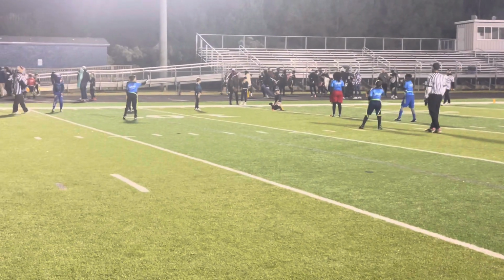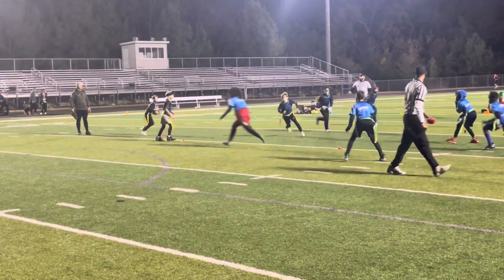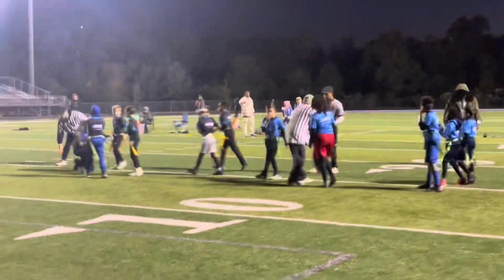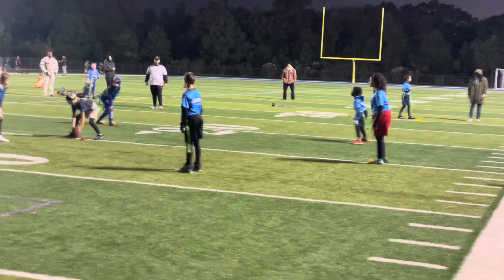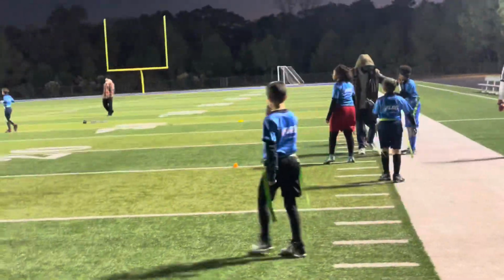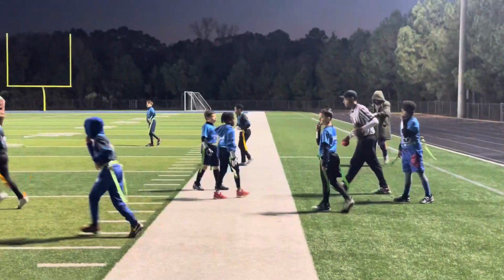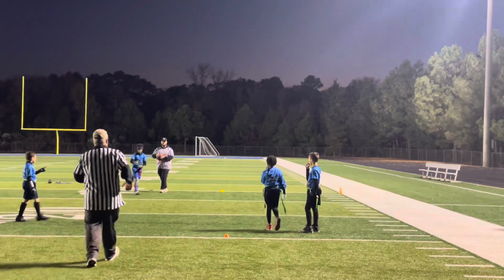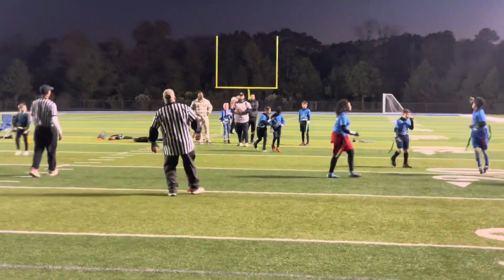Kids Cold Flag Football Playoff Gm2 1st set of downs|Titans-Panthers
Kids cold flag football playoff game and in this vid we are showing and sharing both teams set of downs in the first quarter. Both team had great defense and offensive in the vid. No score in the vid, its tough on the kids in the cold. Have developed tough skin yet lol 😂. But nonetheless they gave it their best. I’ll be  showing you more video clips of this game in the coming days. Titans who’s my son’s team came together very well to finish the season.